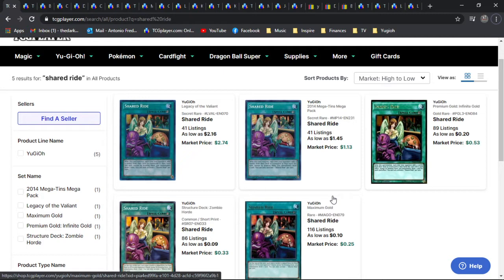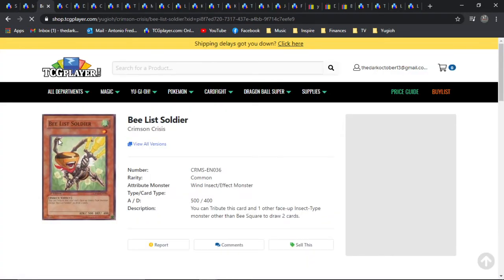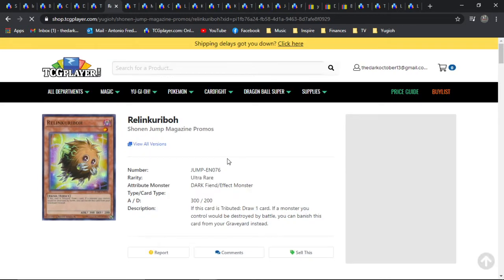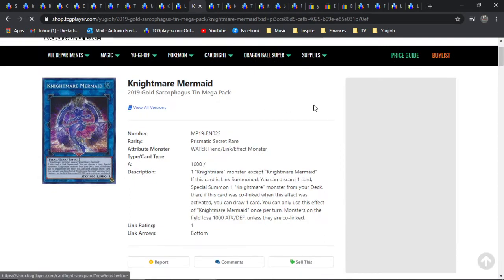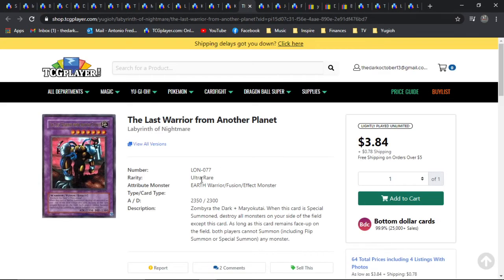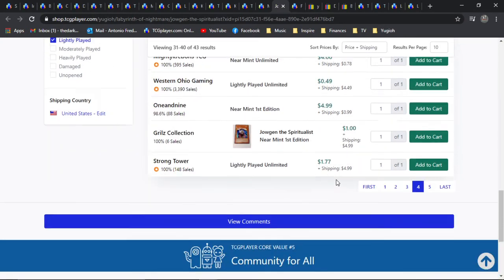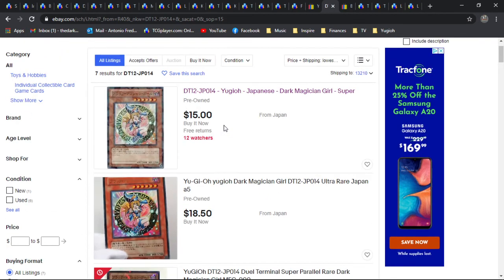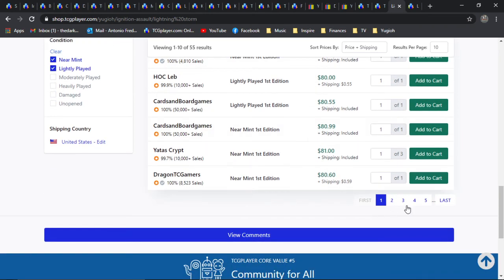Yu-Gi-Oh! Market Watch Investments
Good evening Lovely Tubers, I am The White Mexican & I am here to take the YGO investments market by storm.

Welcome to Market Watch Investments where I showcase my personal selections to distribute awareness & educate players on the
secrets of the dark.